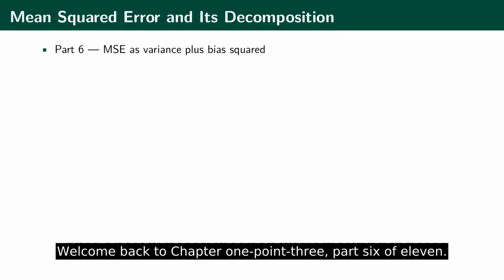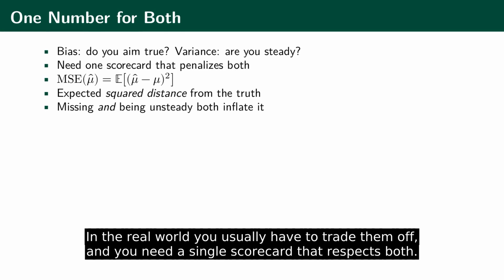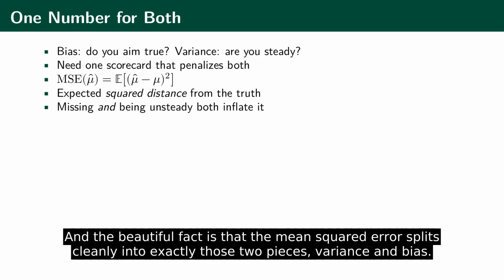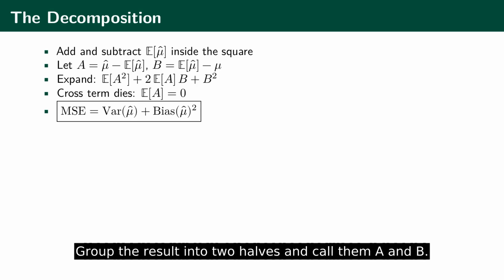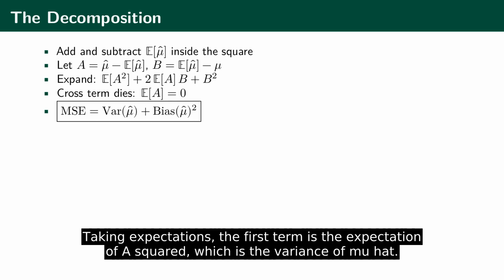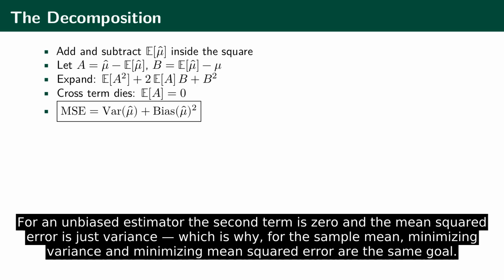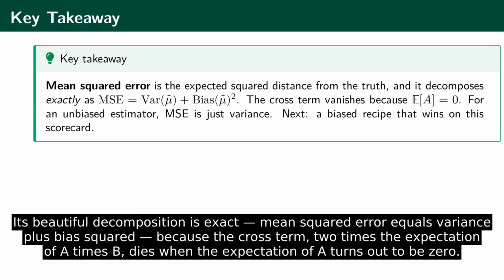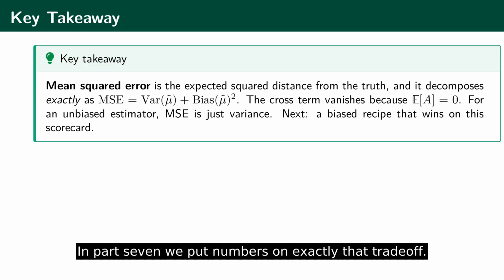NGN W1 3 P6 Mean Squared Error and Its Decomposition